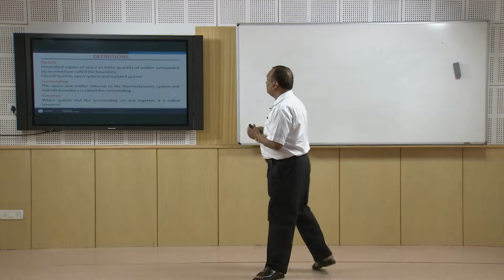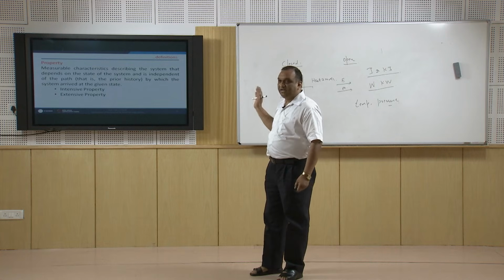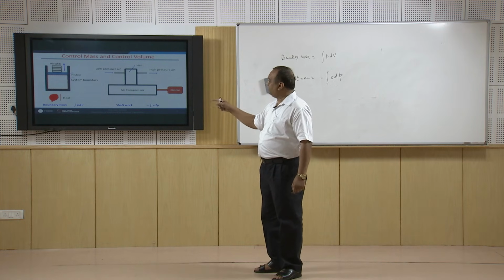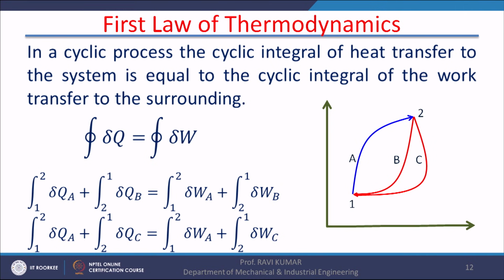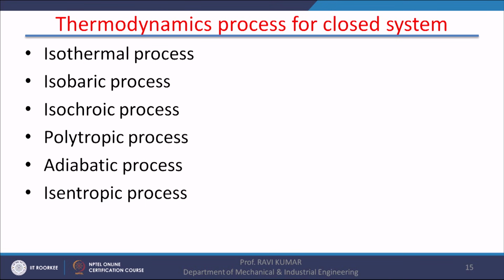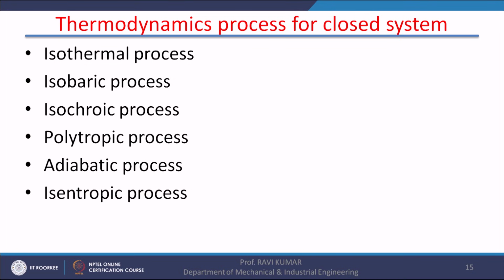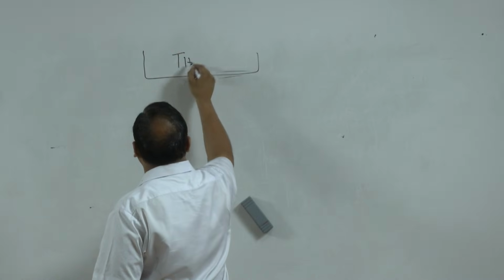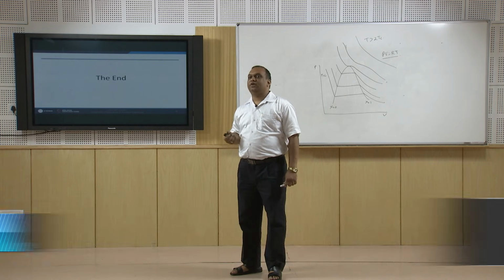Recapitulation of Thermodynamics